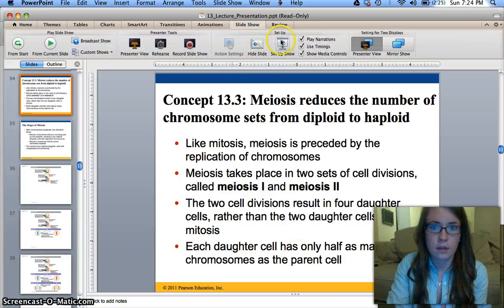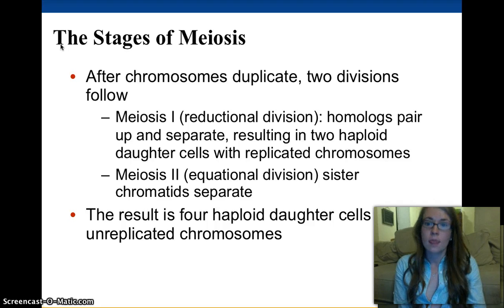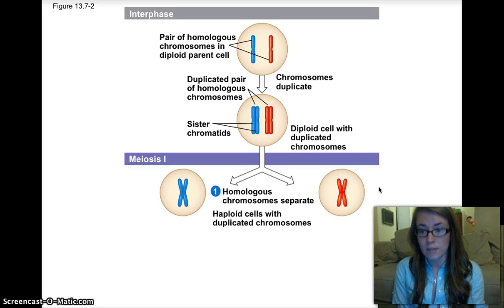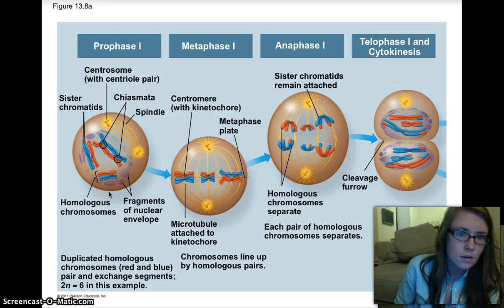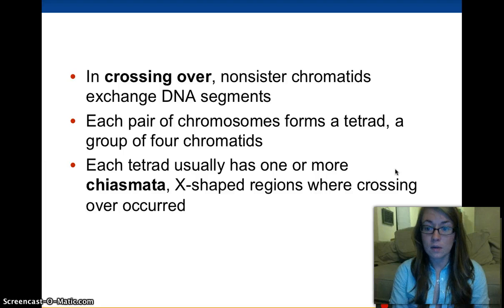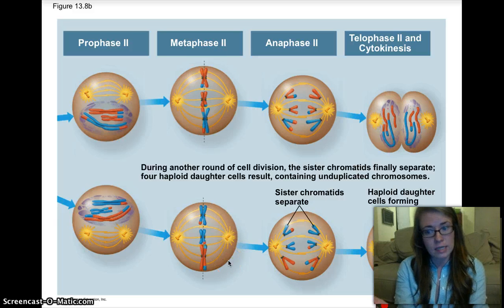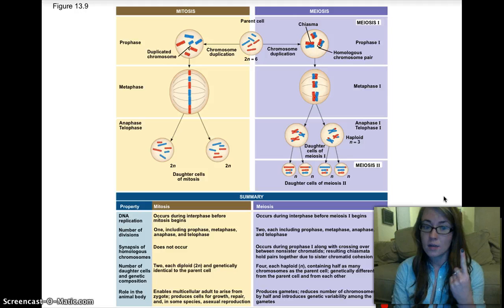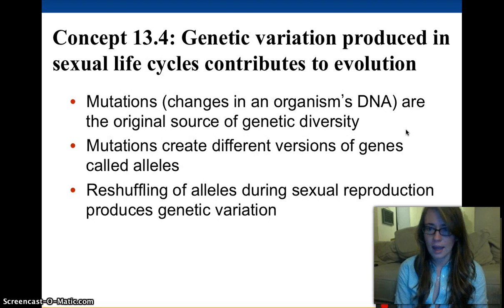13.3 Steps of Meiosis